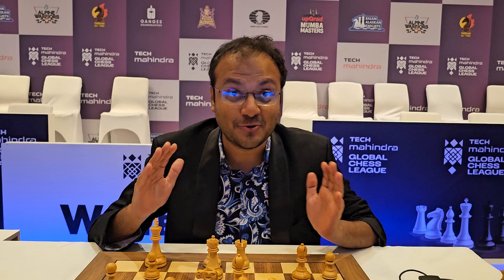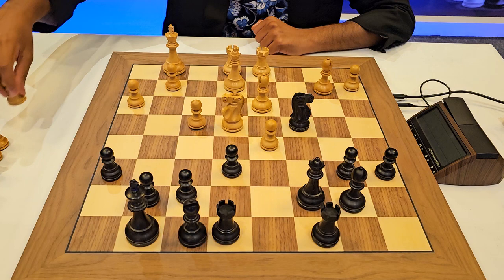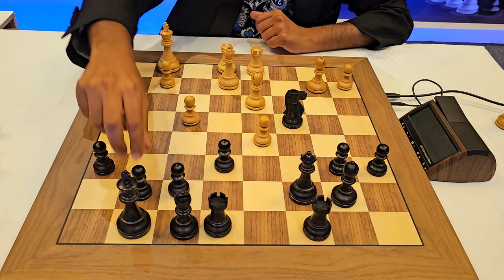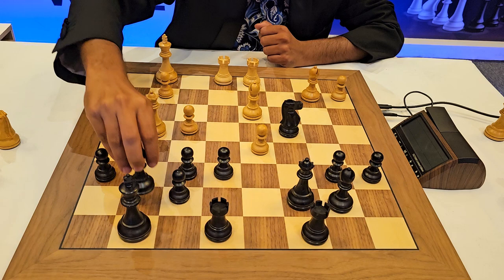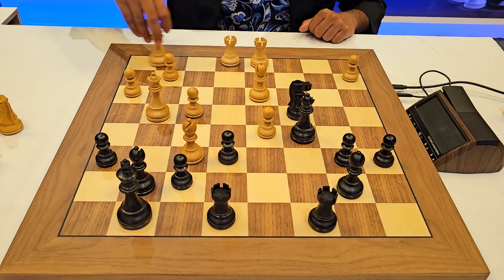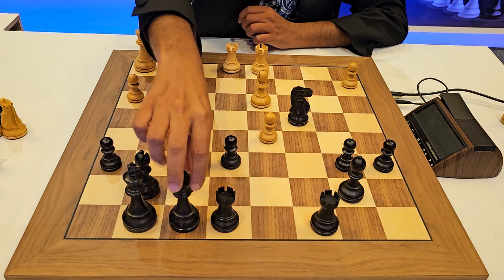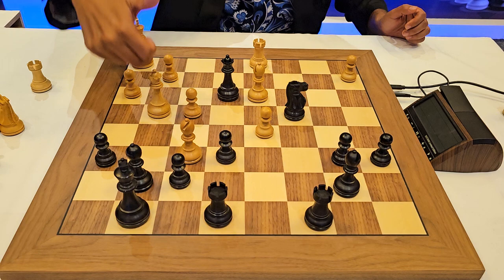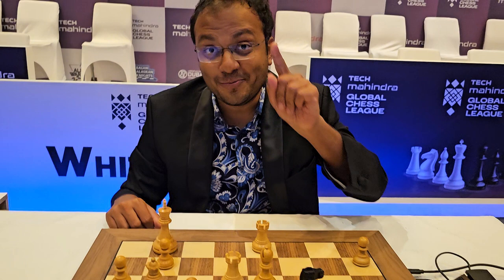A !! move was missed! Humpy vs Krush | Global Chess League 2023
If you were looking for a position to hone your calculation skills, this one is for you. It was between Koneru Humpy (Upgrad Mumba Masters) vs Irina Krush (SG Alpine Warriors) at the Global Chess League 2023. Follow the video and pause at the right moment to dive deep into calculations.